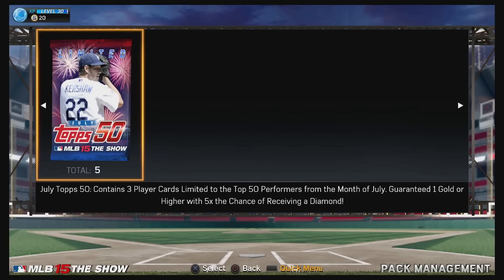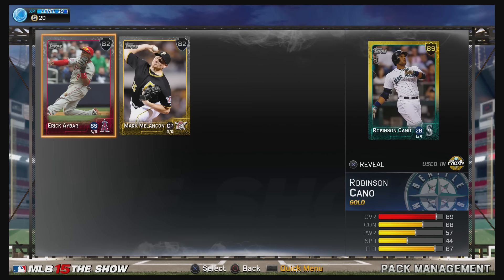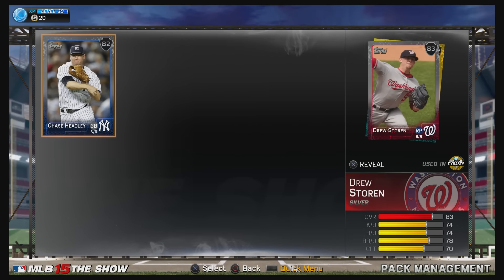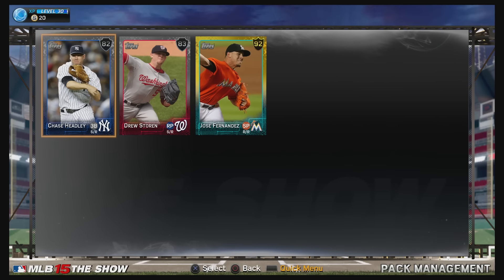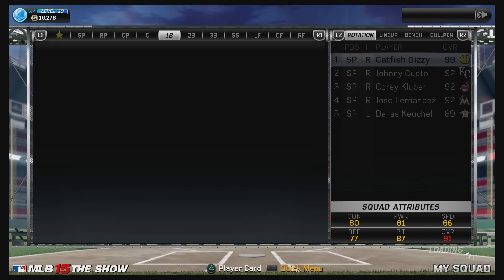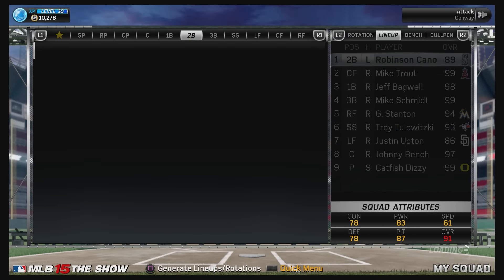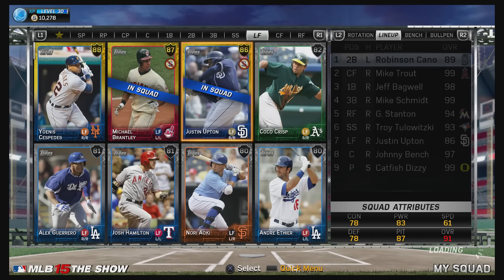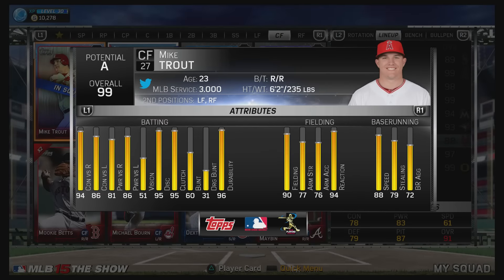MLB 15 The Show Diamond Dynasty Giveaway & Pack Opening! Part 1/2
This episode starts with a Diamond Dynasty Pack Opening as we pull some pretty nice additions to our team and I explain how to enter my free giveaway of TWO $10 PSN Cards.

2) Pick the player of the Game! Pay close attention to my roster as I go over it position by position in the second half of this video. I am asking you guys to select my lineup for the next MLB 15 The Show Diamond Dynasty Online match.
Obviously I can only start ONE PLAYER PER POSITION so be mindful of that. Outfielders however can simply be labeled as OF rather than CF, LF and RF.
For example, if someone already commented "2B Jose Altuve" the position is locked in and you have to select from the remaining 7 positions.
The person that selects the correct "Player of the game" will then win the 2nd $10 PSN Card!

I hope this makes sense and we can have a little fun with it and you guys enjoy this contest!

Cheers!